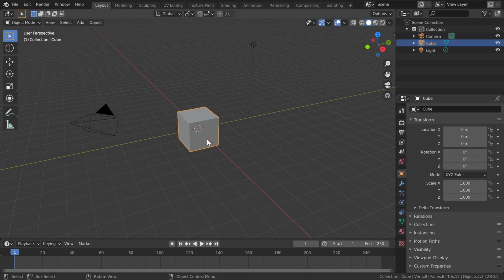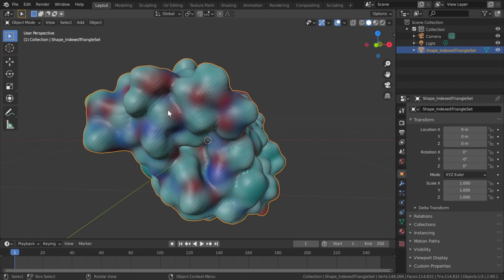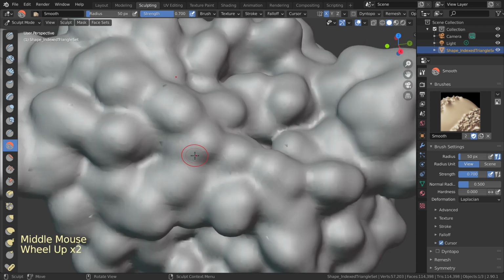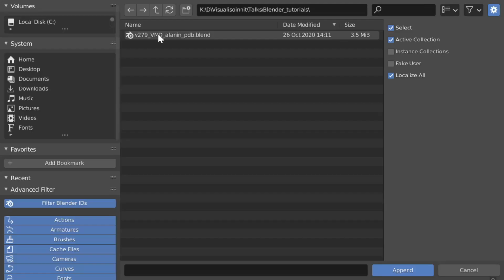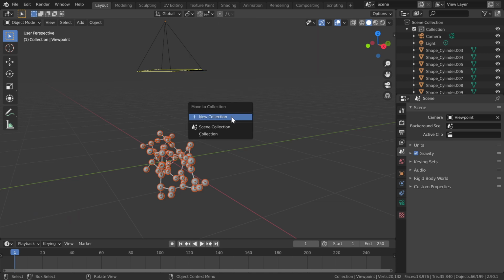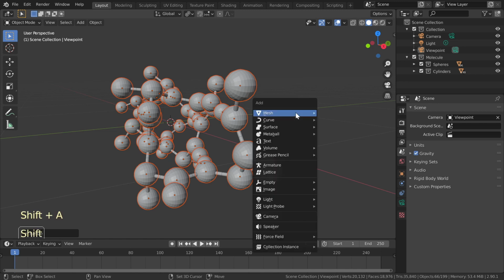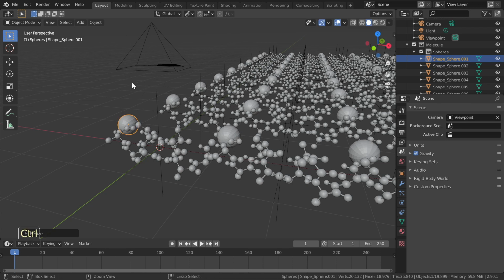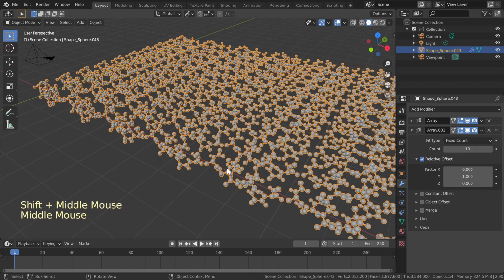Blender: Meshes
This third Blender tutorial of six covers importing and fixing meshes exported from scientific applications, such as ParaView, VisIt, and VMD. The series focuses on features useful for scientists, and correspond to one full day hands-on course

Video by: Jyrki Hokkanen

Note that this video has subtitles, which you can switch on.